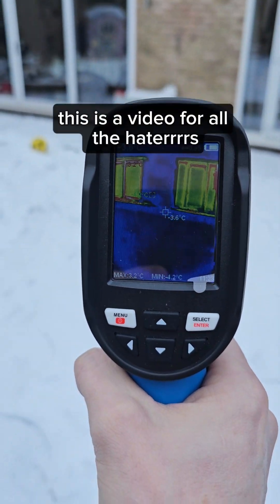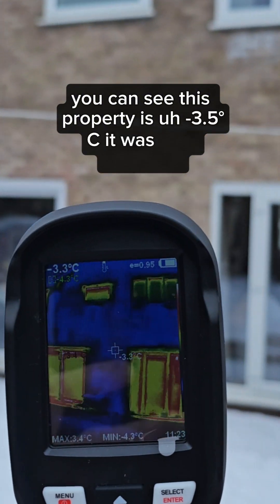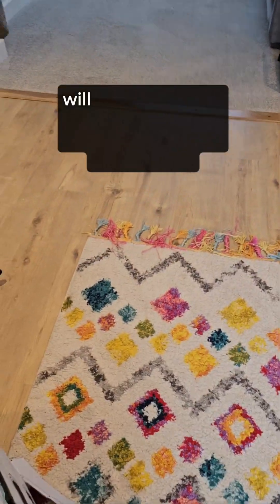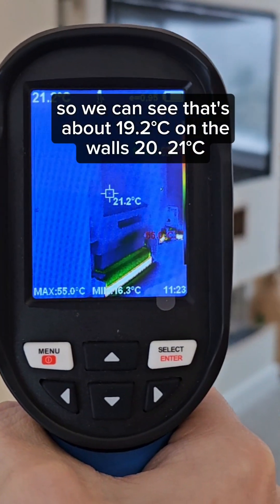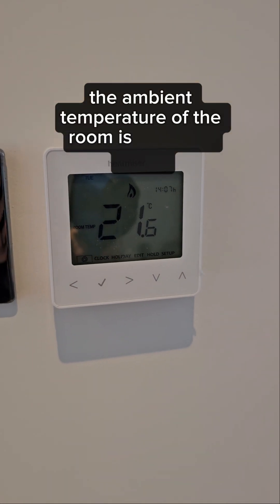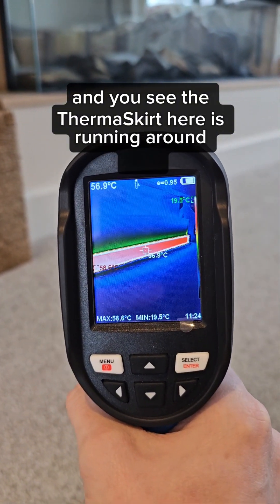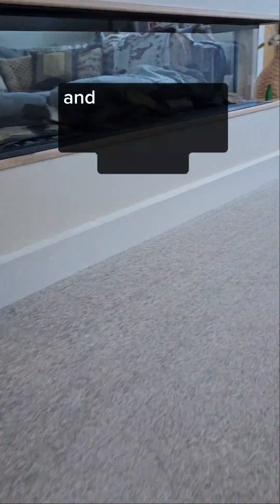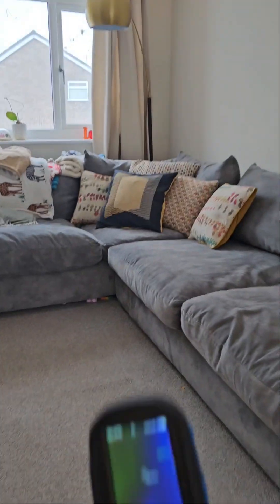Proof ThermaSkirt really does work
Watch how we use thermal imaging to prove ThermaSkirt really does heat your home even when it's freezing outside!